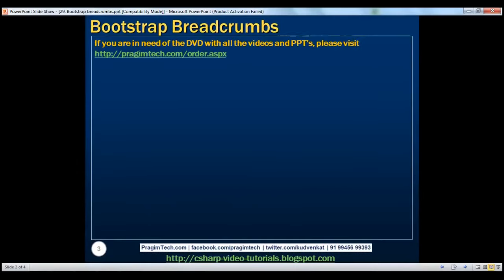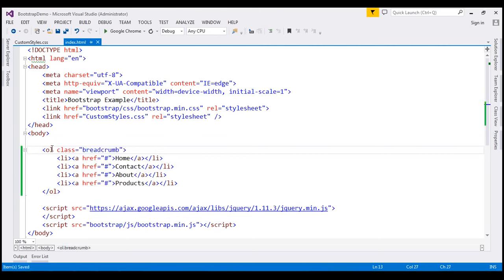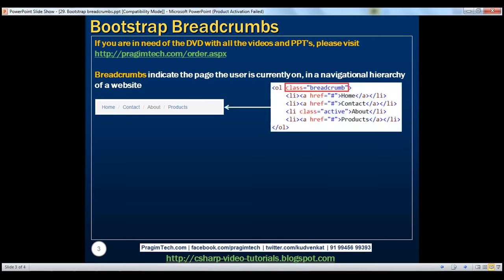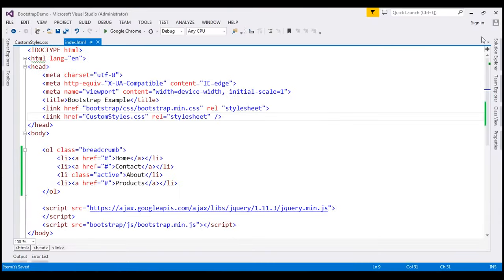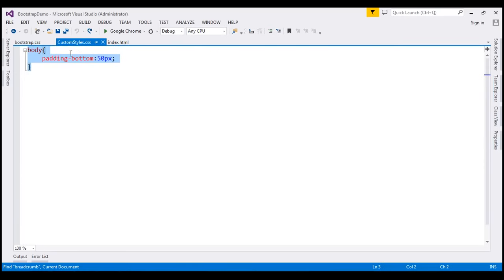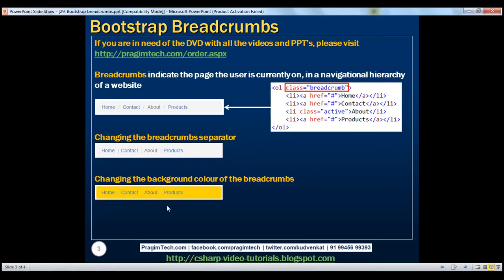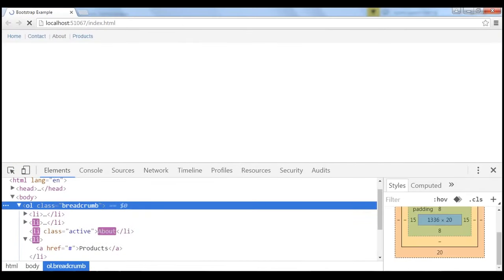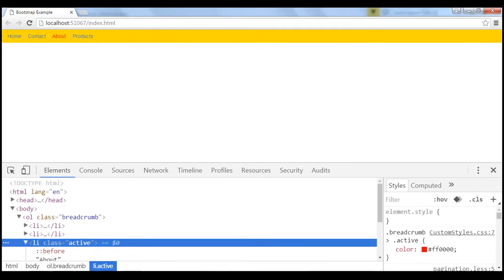Bootstrap breadcrumbs Part 29